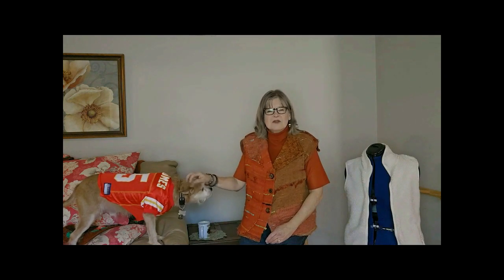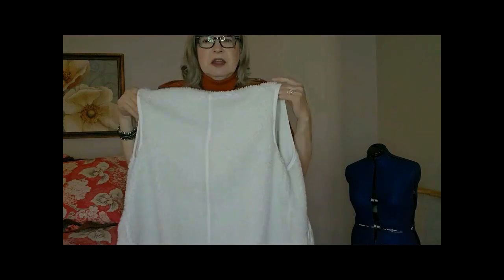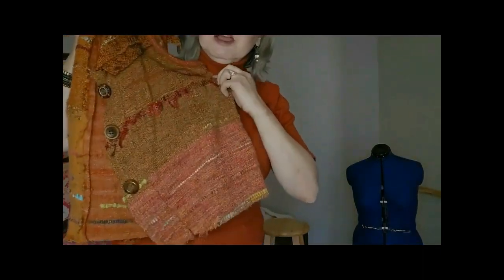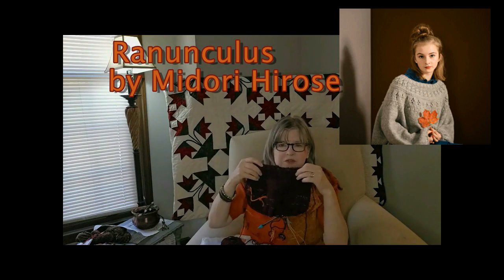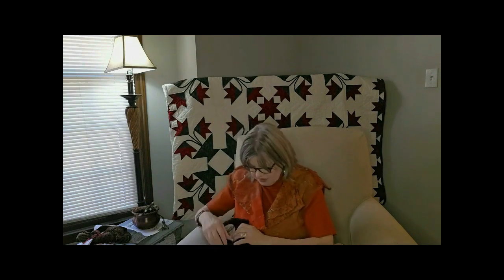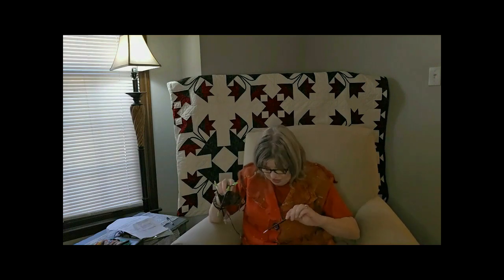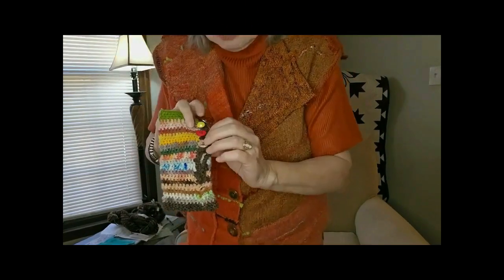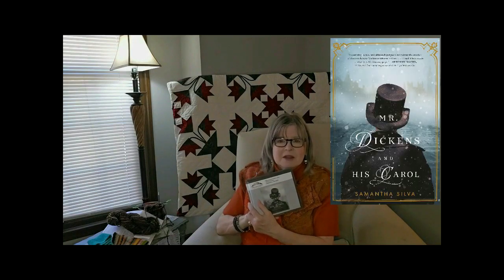Episode 20 - "Fall Vest . . . Ranunculus Started . . . . with Fingerless Mitts Gift Ideas"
This is my 20th episode of KnittingsAndSewings, where I show my handwoven autumn vest.  Then I show you my newly cast-on Ranunculus sweater made from "deep stash" yarn.  The gift giving idea is fingerless mitts.  I show you a knitted and crocheted version of easy and fast Fingerless Mitts.  Finally, I'm reading "Mr. Dickens And His Carol"
Timestamps:
Autumn Vest - Beginning to 11:03
Ranunculus Sweater 11:03-19:30
Fingerless Gloves 19:30-30:20
"Mir Dickens And His Carol: Christmas novel from 30:20 to end
Links:
Ranunculus by Midori Hirose  Ranunculus pattern by Midori Hirose
"Mr. Dickens And His Carol"